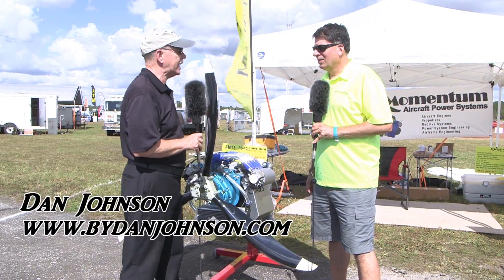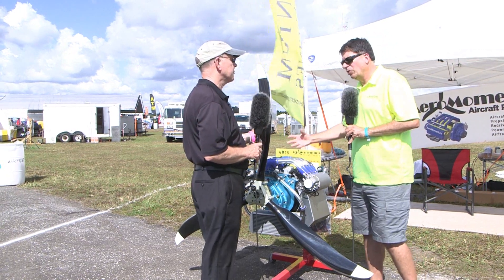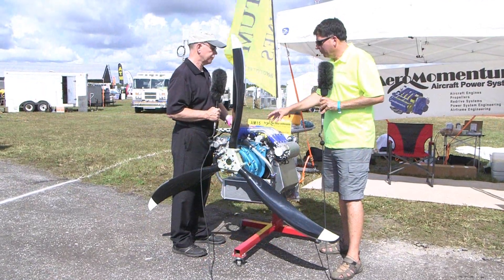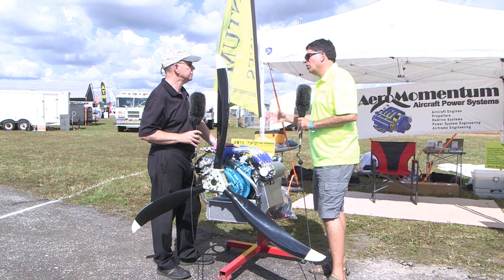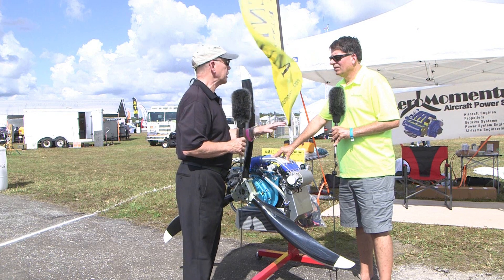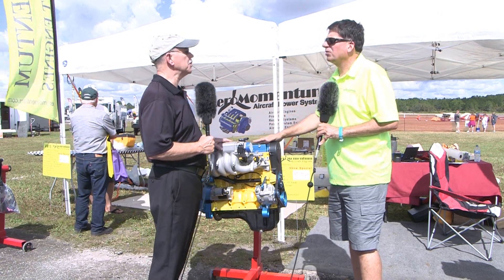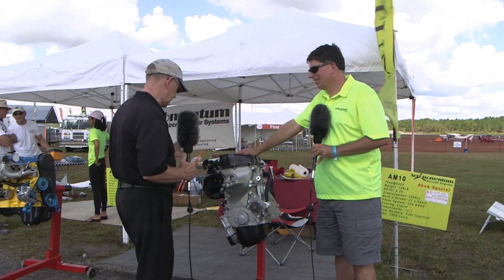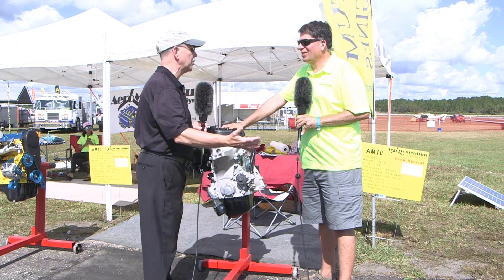Aeromomentum, Suzuki Aircraft Engine Conversion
The purpose of this channel is to feature two-seat aircraft that in most cases will fit into the basic ultralight category in Canada.
It includes both new and used aircraft since both can be imported into Canada.